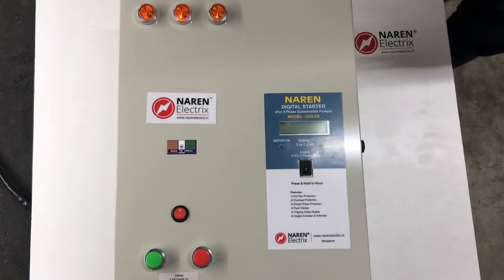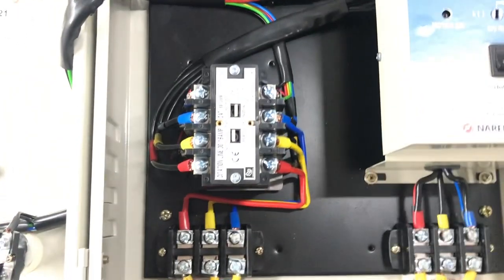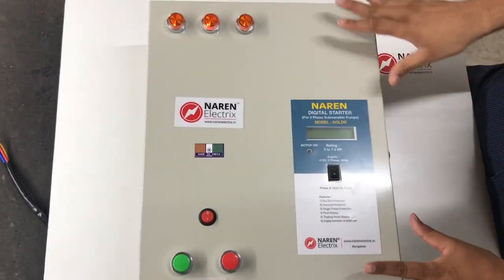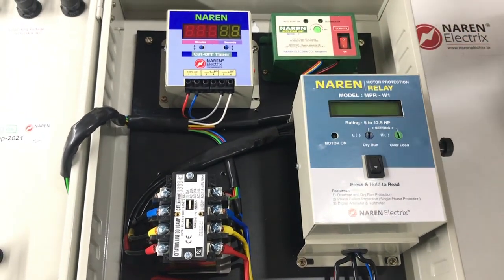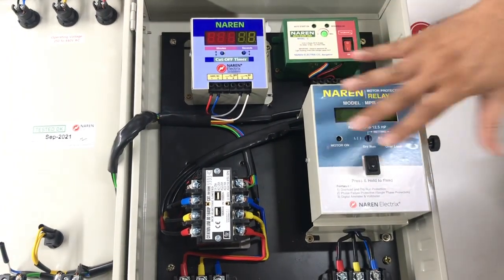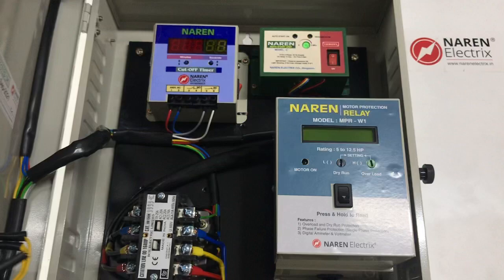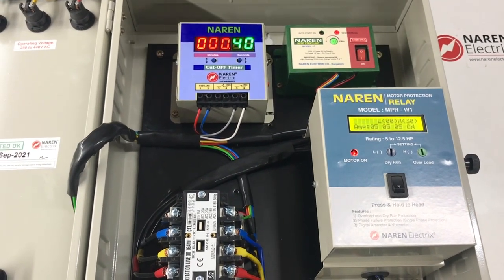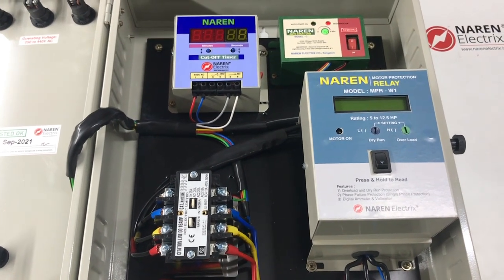Naren DOLDS with Cut Off timer (English Version)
This is a custom made digital 3 Phase starter with a cut off timer and Auto Start Unit with adjustable power ON delay between 10 seconds to 3 Minutes.
This starter automatically turns ON the motor on the arrival of power supply and turns it OFF after the motor has run for the set time. The starter also has a motor protection relay that offers overload protection, Dry run protection, Single Phase protection with 3 Phase Ammeter and Voltmeter.